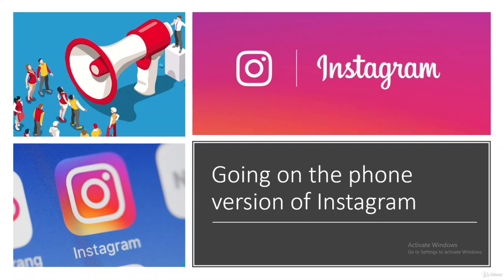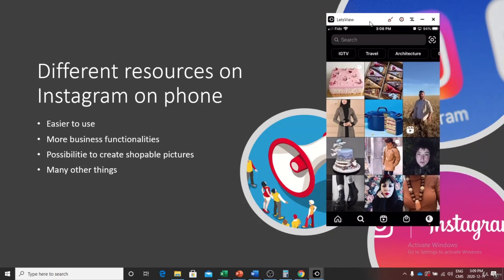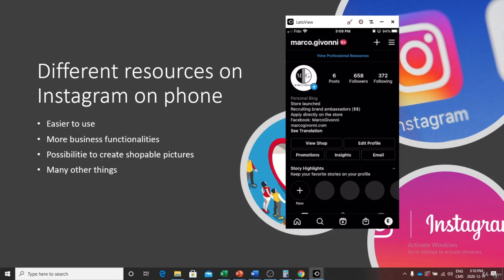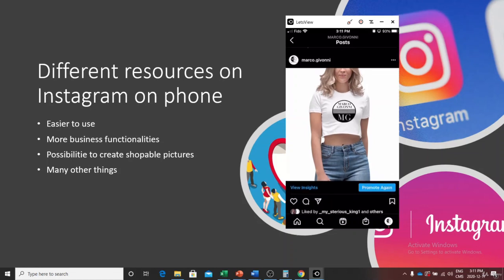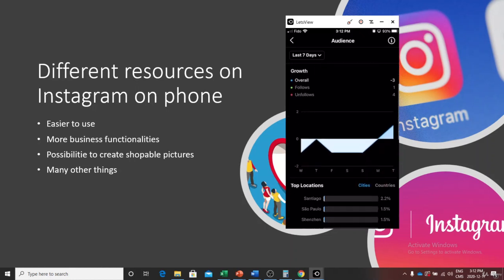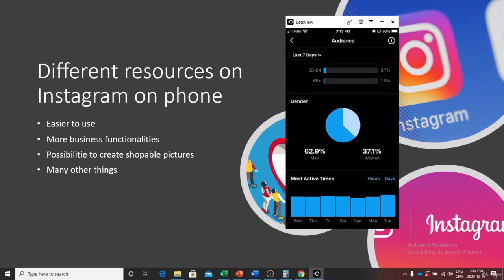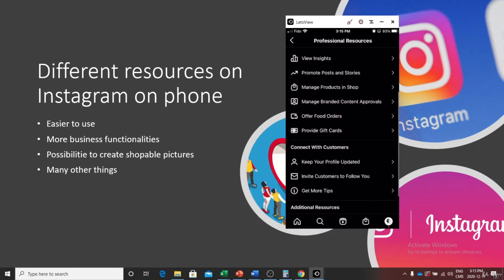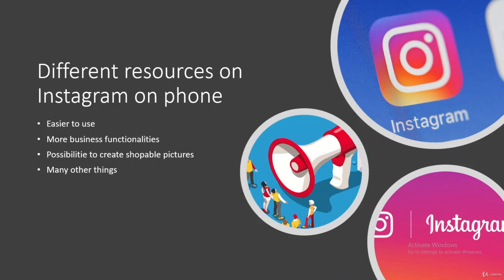Lecture 10 Tools on Instagram for Phone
Details on some software tools that might be helpful on mobile users